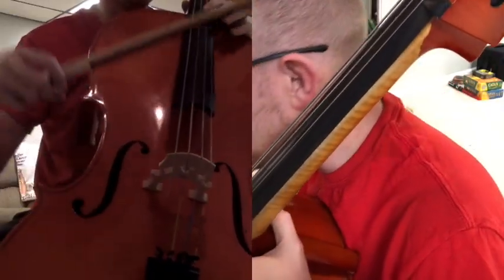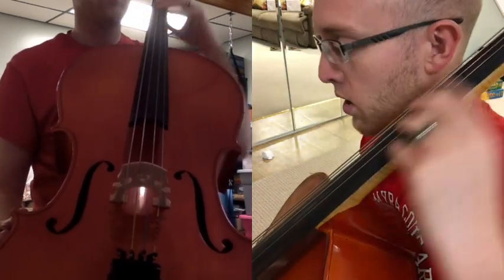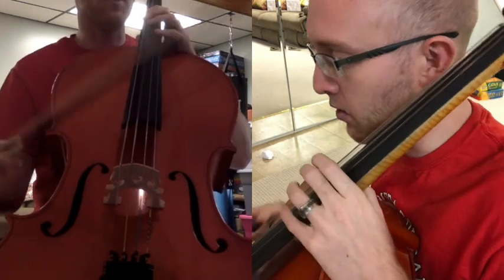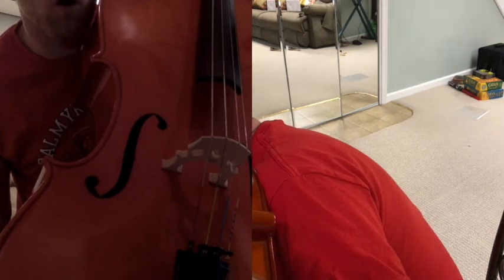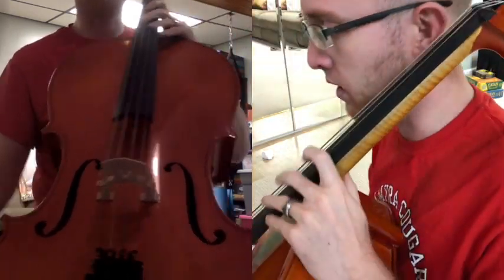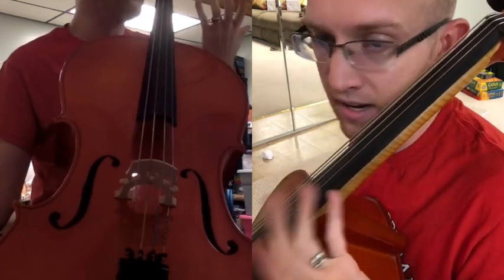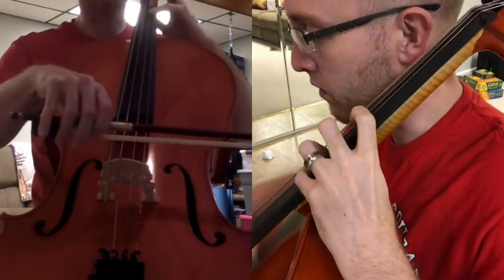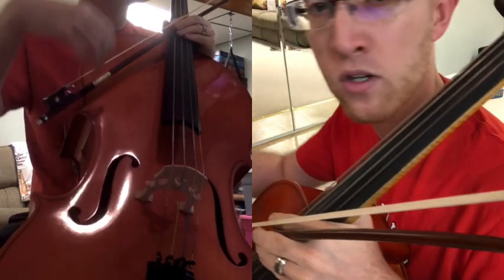Cello Technique Pack 59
Cello technique packet position exercise